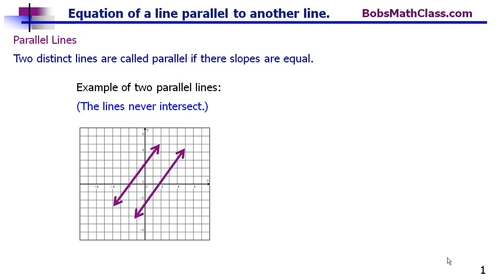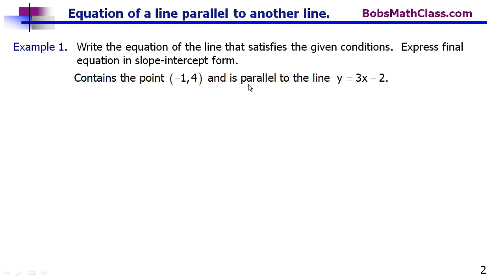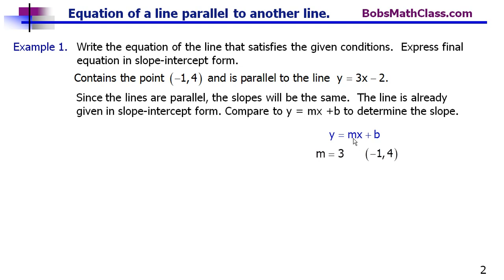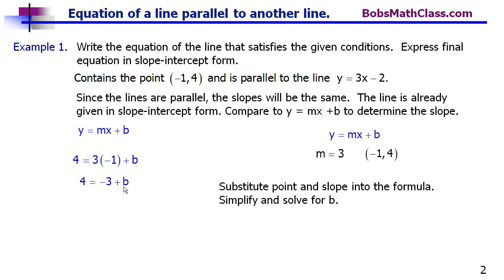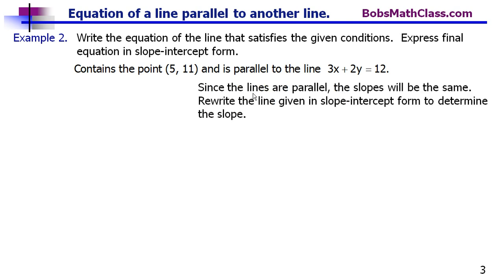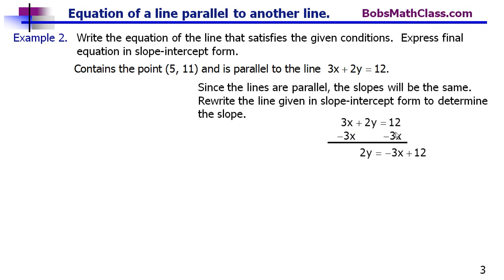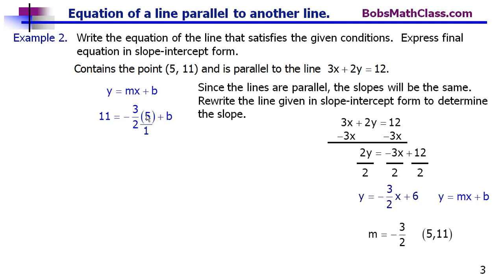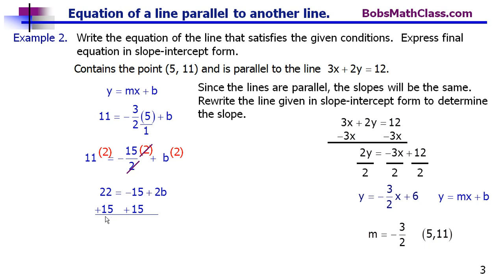Equation of a line parallel to another line (4 of 7)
Finding the equation of a line given a point that is parallel to another line.  Writing the equation in slope intercept form, y=mx+b.